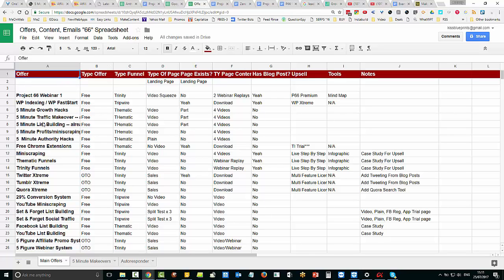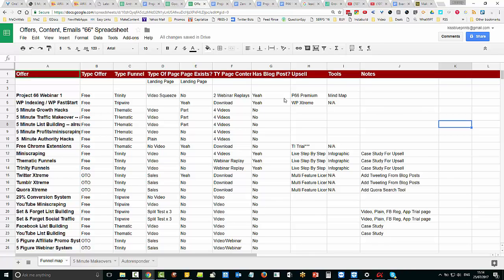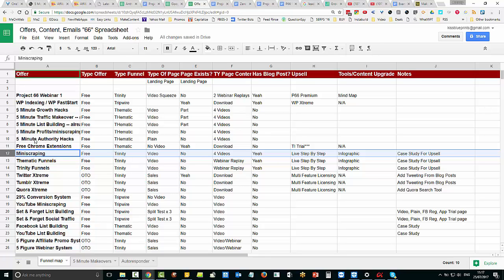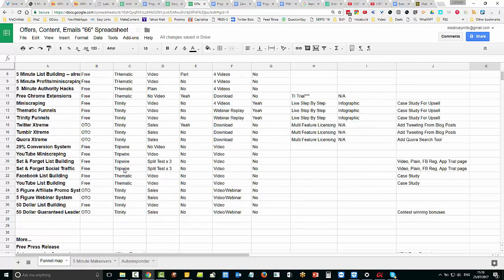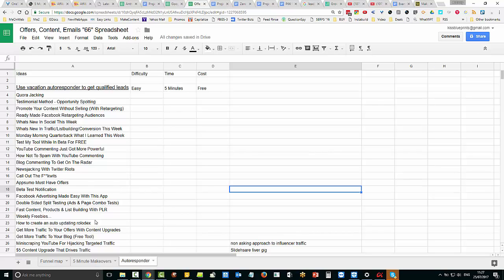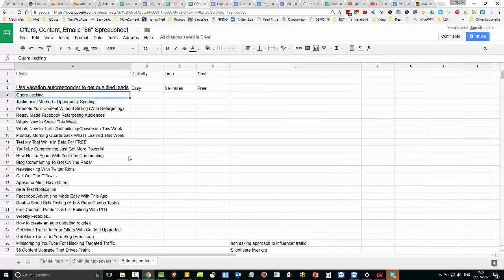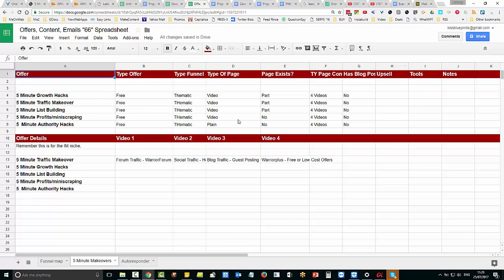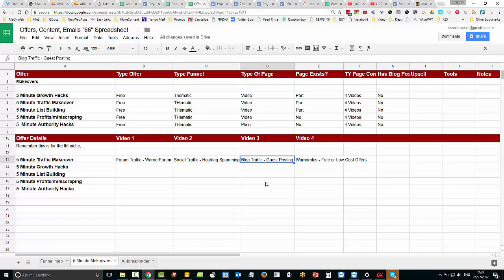Planning High Quality Content & Offers For Long Term Consistency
Talk soon,
-Tony